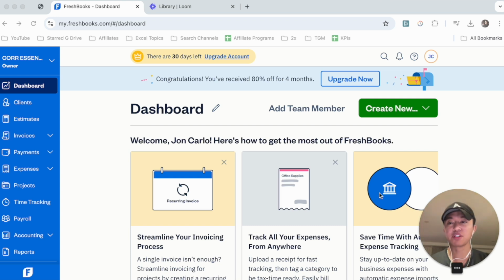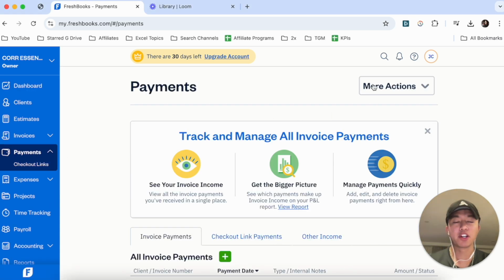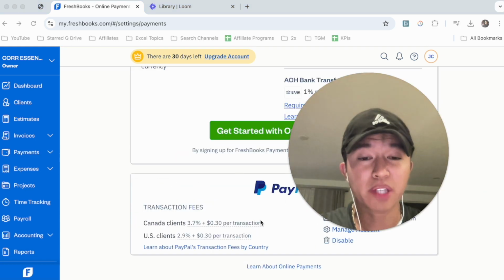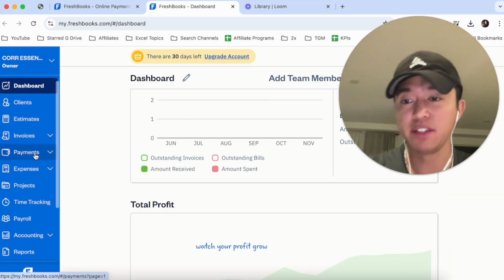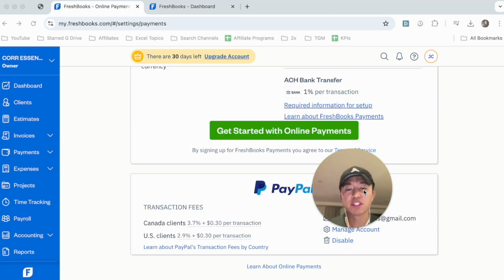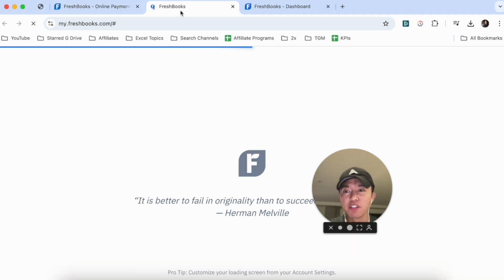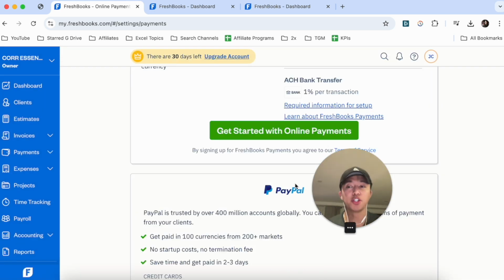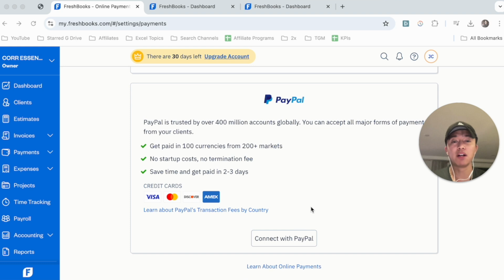How to Disconnect Remove Paypal From Freshbooks Simple & Easy GUIDE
In this step-by-step guide, I’ll show you how to quickly and easily disconnect PayPal as a payment option. Whether you're switching to a different payment method or no longer need PayPal connected, this process is straightforward and hassle-free. I’ll walk you through the exact steps to ensure your settings are updated correctly. Watch until the end for tips on managing your payment options efficiently.